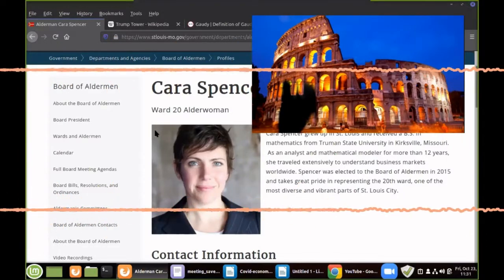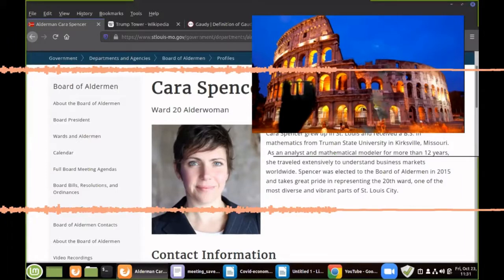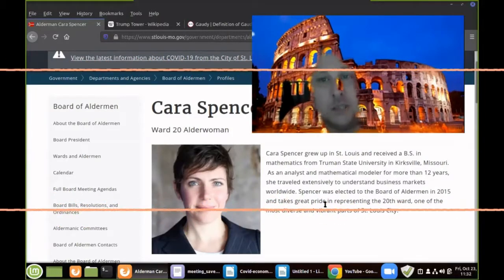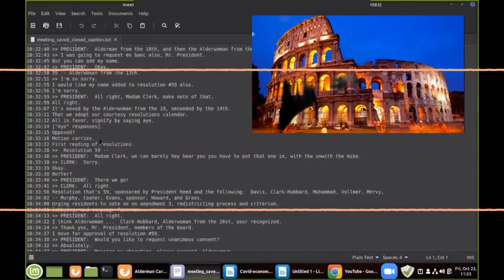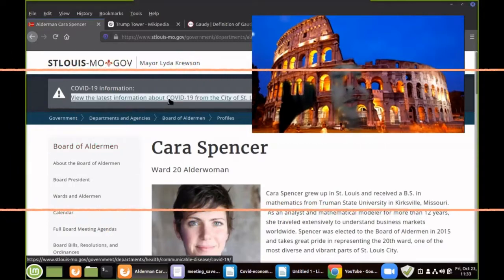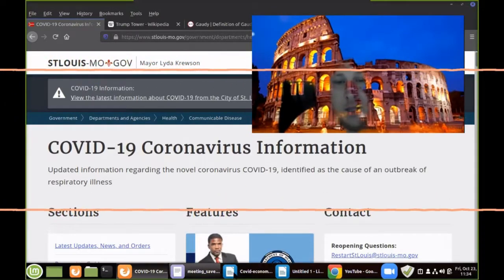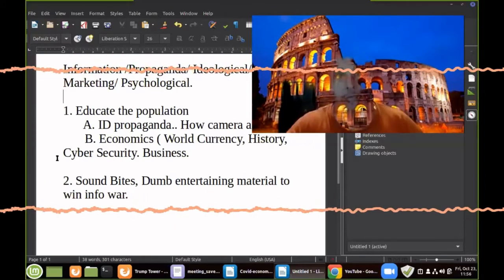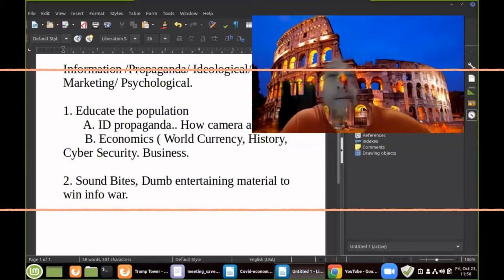EM News: 10-23-2020. Day 10. Cara Spencer for mayor & Info Warfare Prop!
Community Guidelines Disclaimer: The points of view and purpose of this video is not to bully or harass anybody, but rather share that opinion and thoughts with other like-minded individuals curious about the subject to encourage conversation and awareness. This video does not claim to give medical or legal advice.